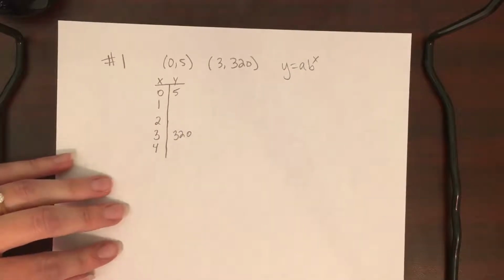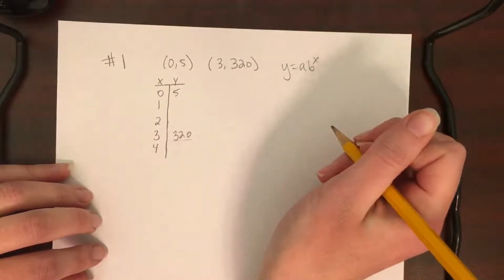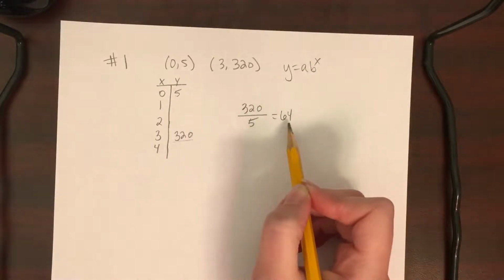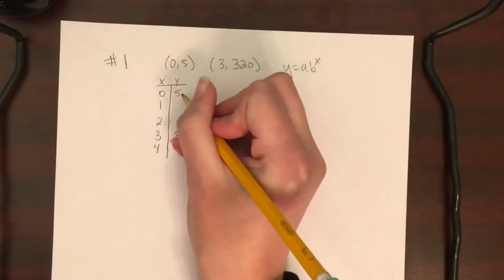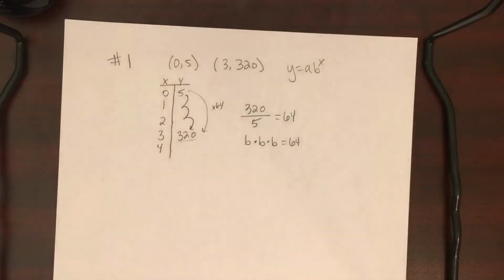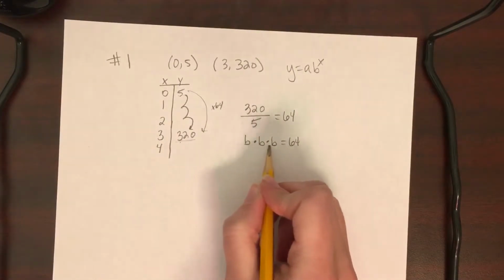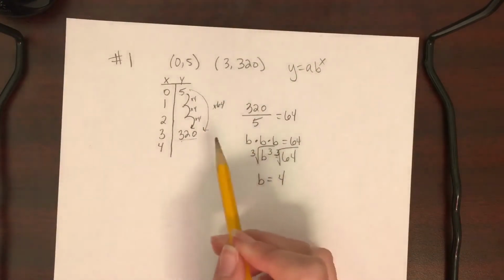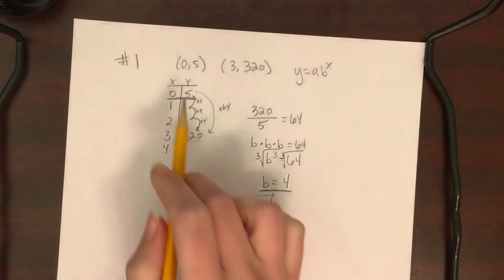Exponential equation through 2 points